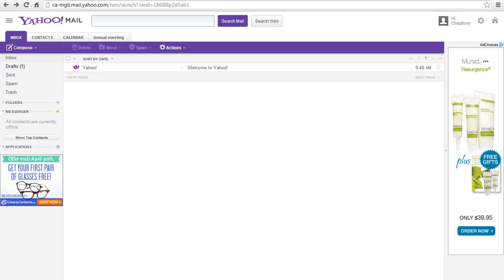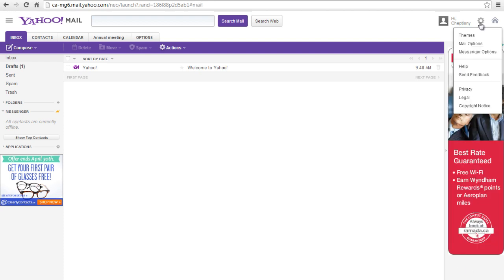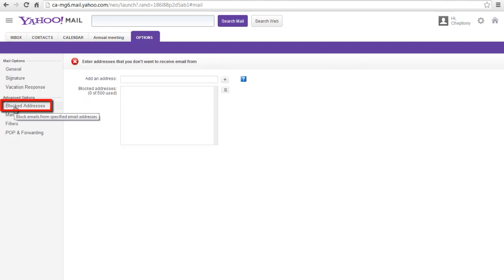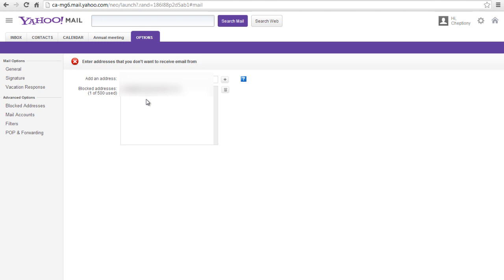How to Block E Mail on Yahoo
This video tutorial is going to show you how to block e-mail on yahoo.

With yahoo, you can block e-mails so that it will not appear on your inbox. Blocked e-mails will be automatically be deleted before it gets to your inbox. The sender isn't notified that the e-mail wasn't delivered.

Step#1 login
Login to your yahoo e-mail account

Step#2 Click on the gear button and choose 'mail options'
Click on the gear button on the top right of your yahoo e-mail window and choose 'mail options.'

Step#3 Click on 'blocked addresses'
Click on 'blocked addresses' on advanced menu options on your left menu bar

Step#4 Type the e-mail addresses you will like to block
Type the e-mail addresses that you want to block and click on the 'plus' button to add.

Changes will be saved automatically. And that is it; you have successfully blocked e-mails from yahoo. Remember that only new incoming messages will be affected.